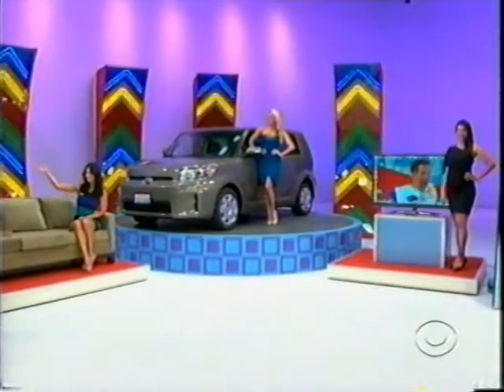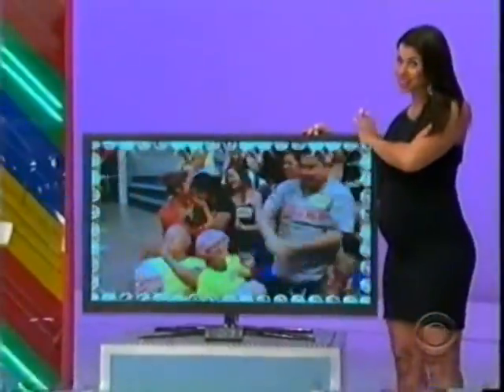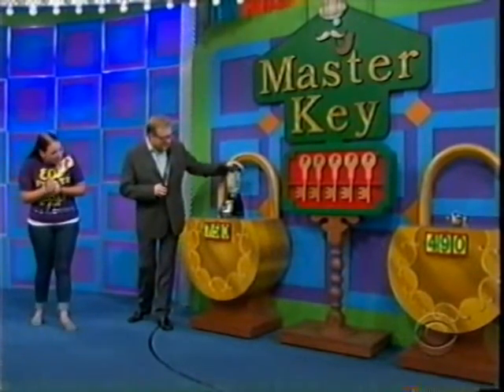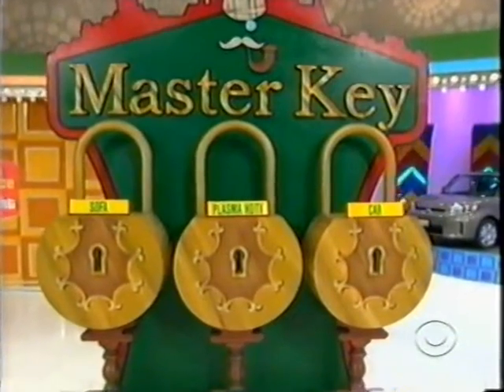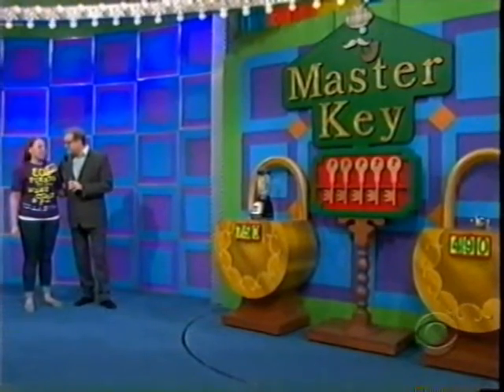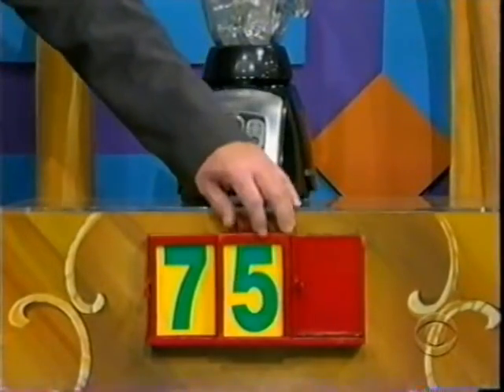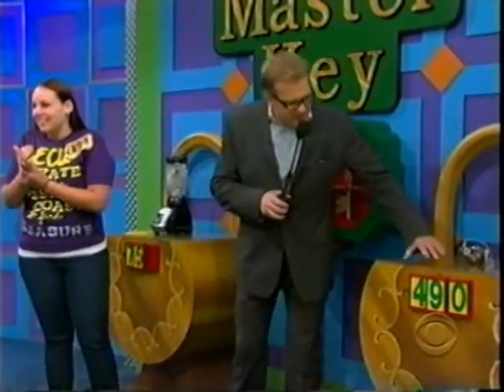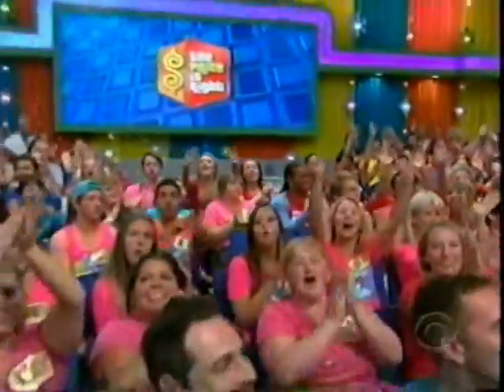Another disasterous/dismal playing of Master Key -- The Price is Right (Carey)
Here is another pathetic/distasterous playing of Master Key from "The Price is Right." See how dismal this one is. Drew Carey hosts.